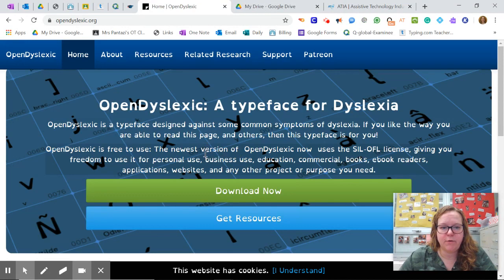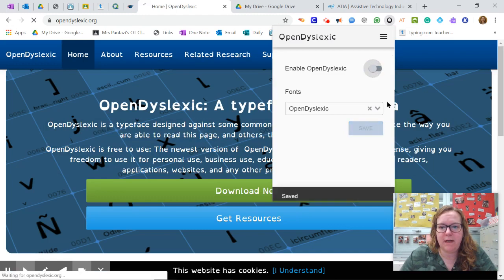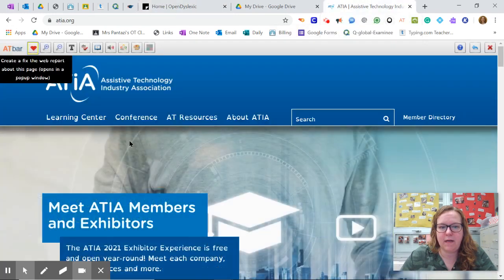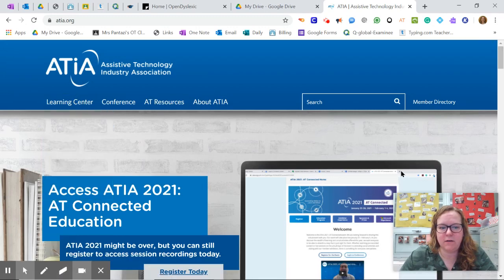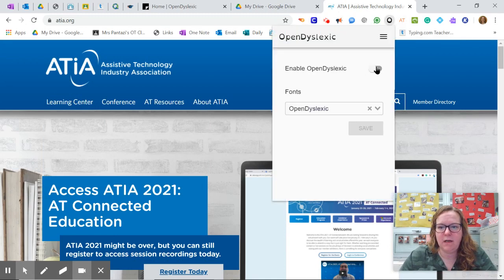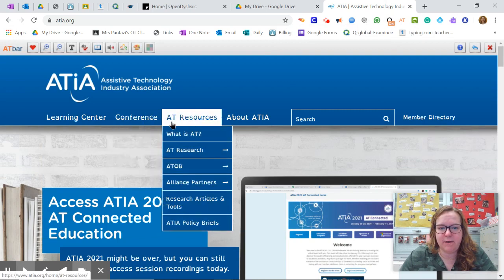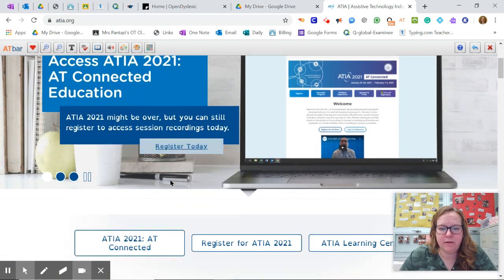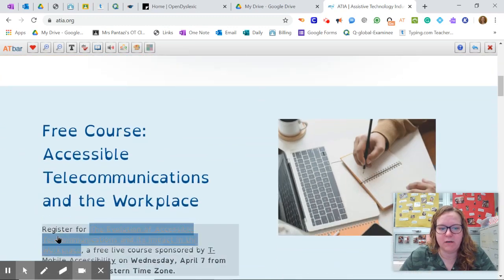OpenDyslexic Screencast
This video is all about an extension/program that is free and changes the text on webpages to one that is helpful for individuals with dyslexia.  Check it ou!